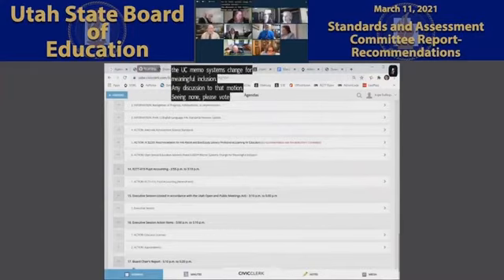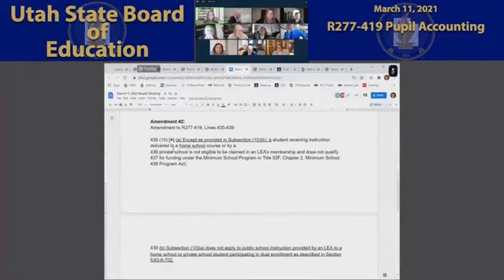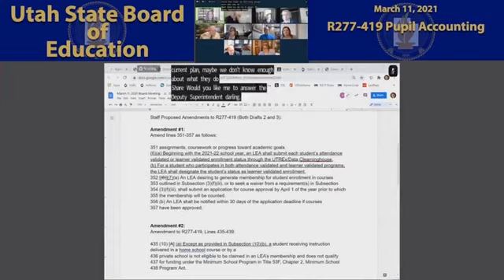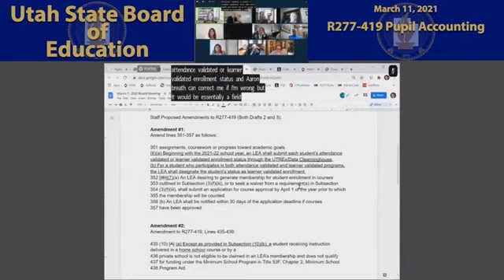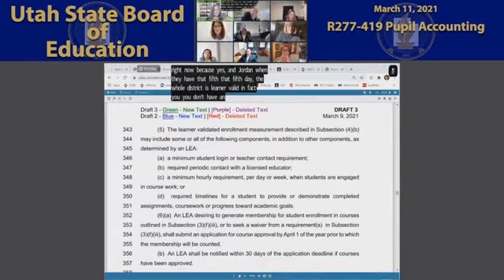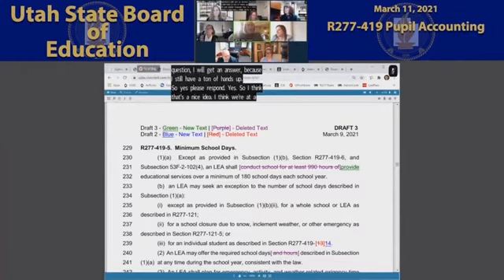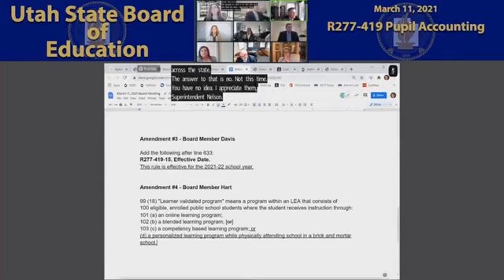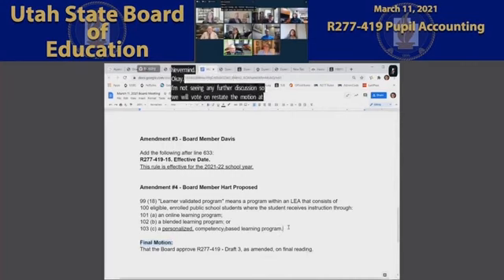14 R277 419 Pupil Accounting